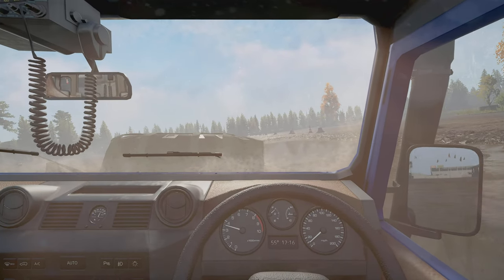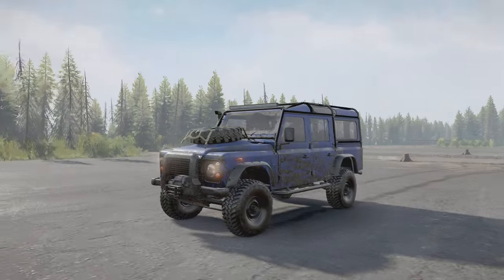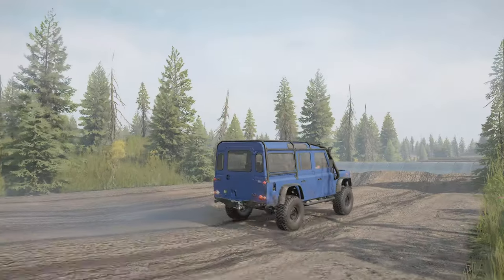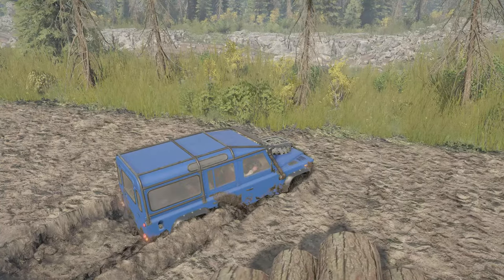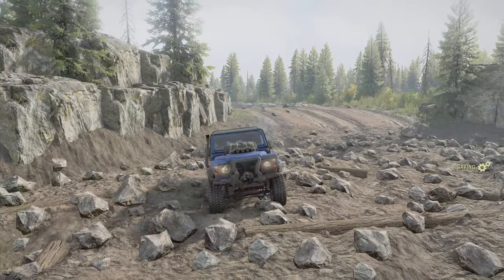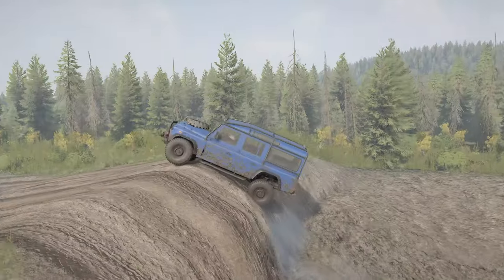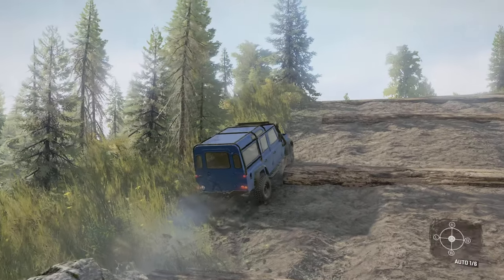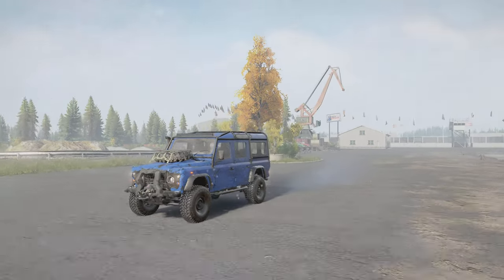Snowrunner New Console mod Land Rover Defender Offender 110 Iceberg101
Todays Snowrunner new mod is the Offender 110 aka Landrover Defender 110 built by Iceberg101.